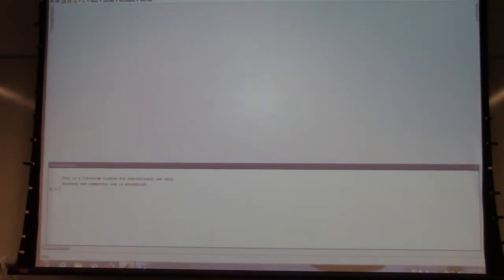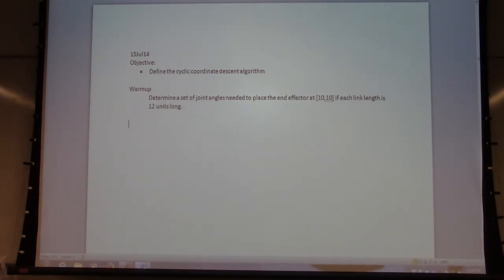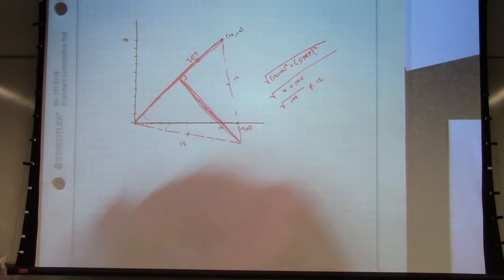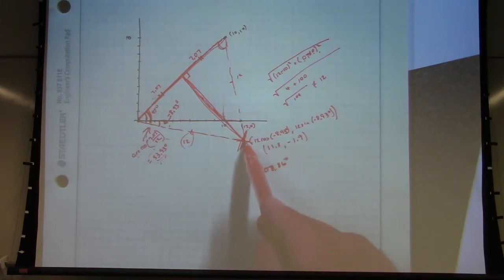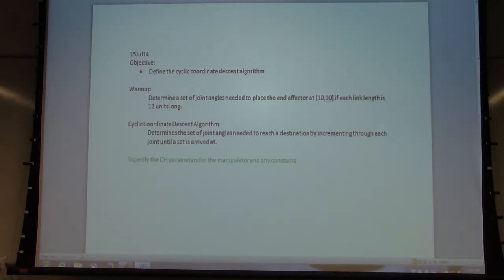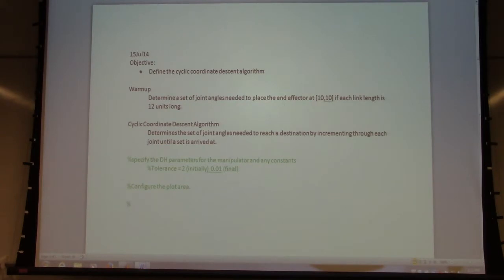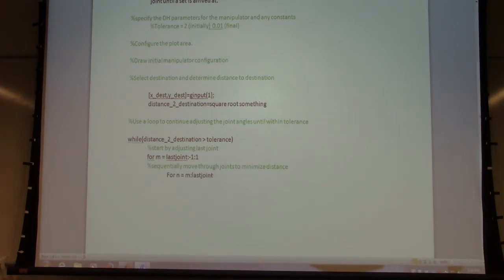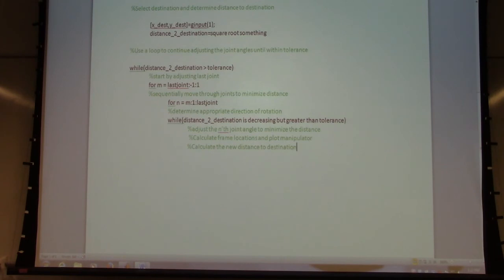EET477 15Jul14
Description